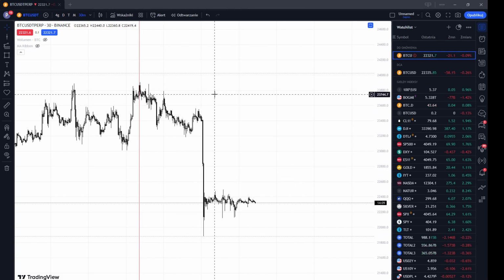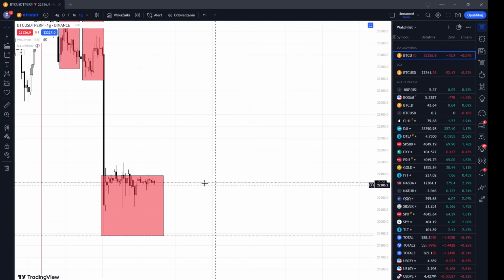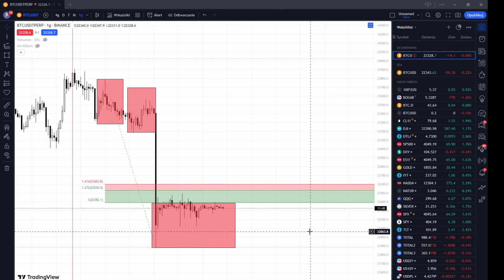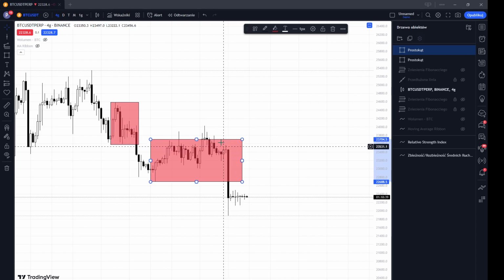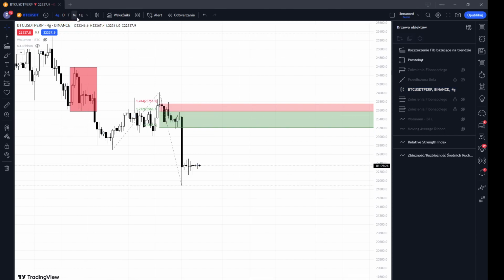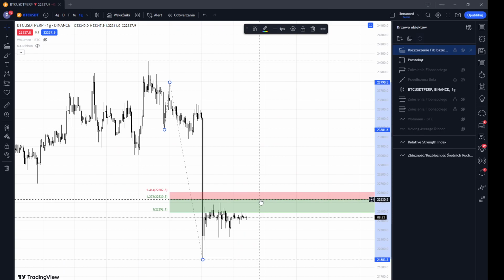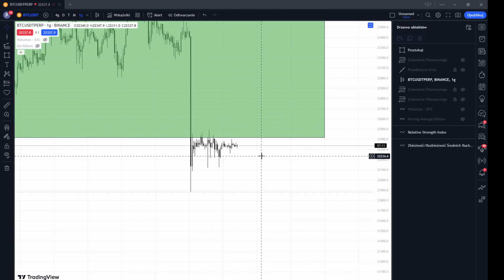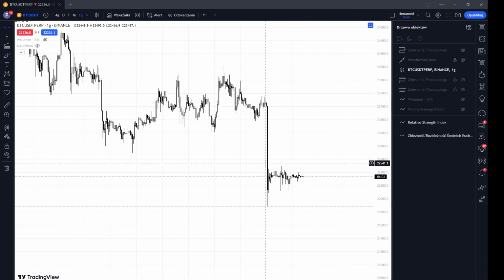2023 03 04 BTC scalp targets